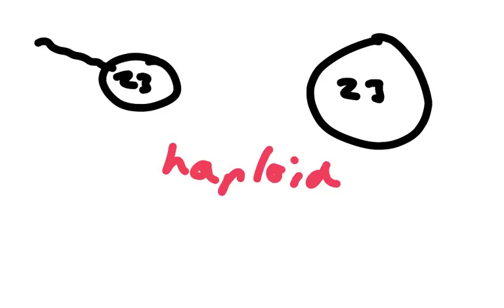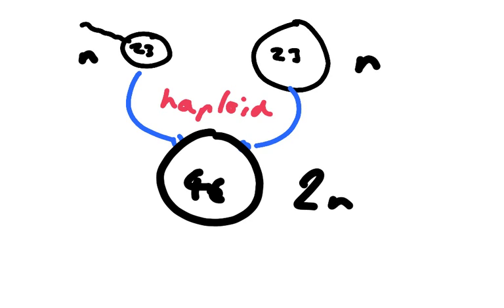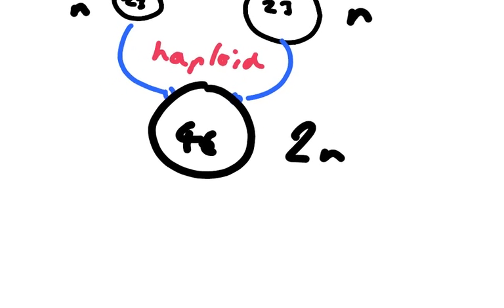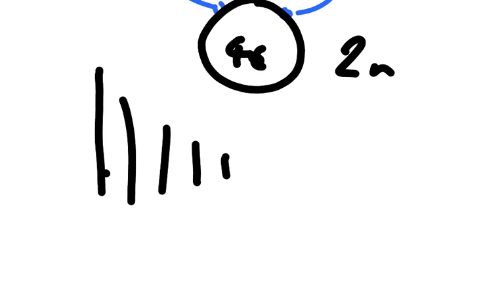Purpose of meiosis A-level Biology OCR A, Eduqas, Edexcel, AQA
Purpose of meiosis tutorial
I recorded these live whilst tutoring, hence some of the background noise.
I have made HD guides to answering all of the new specification OCR A papers -